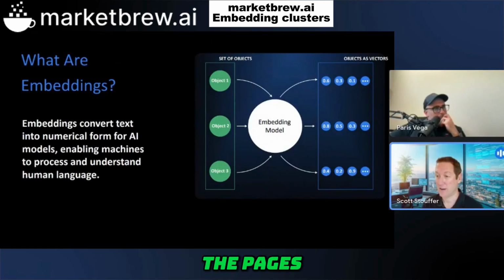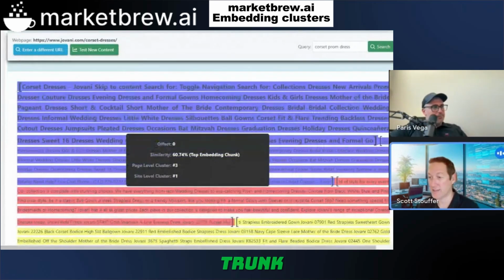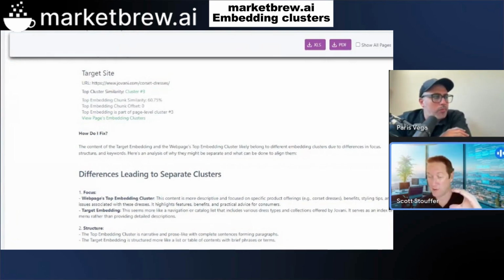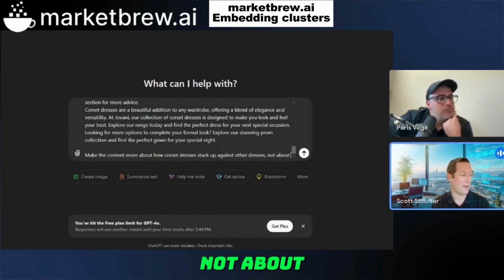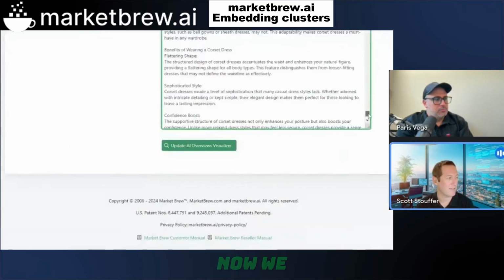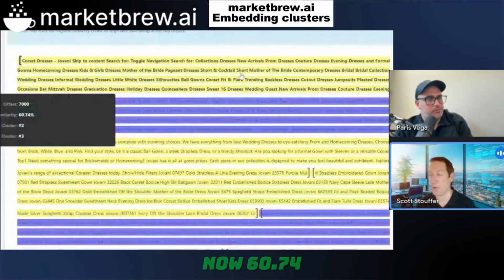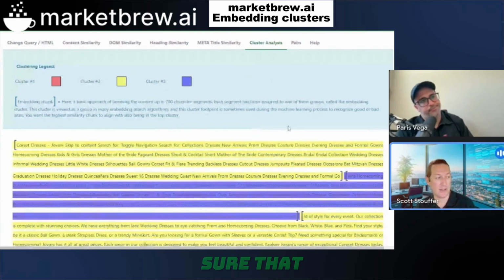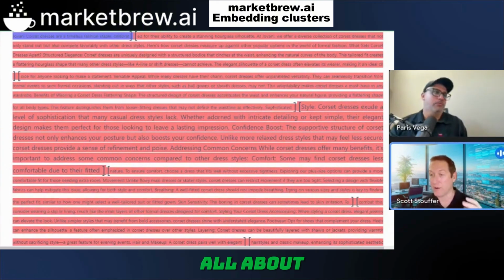🚀 6-Minute Deep Dive: Re-Aligning Your Webpage to Google's Preferred Semantic Space 🚀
Looking to skyrocket your rankings? In this video, we’ll show you exactly how Market Brew's search engine modeling helped a client go from #100 to #11 in just one week! 📈🔥

We started by analyzing the webpage’s embedding clusters using Market Brew's model, which enabled us to uncover Google’s favored content chunk on the page. By identifying the specific part of the content that aligned best with Google’s semantic biases, we could see where the page’s messaging needed to shift for greater relevance.

Armed with this insight, we re-aligned the entire page around that high-value embedding cluster, effectively tuning the content to match the semantic space that Google prioritizes. With the whole page focused on what Google sees as valuable, the result was a massive jump in rankings in just one week! 🚀✨

Want to optimize like this? Tap into the power of search engine modeling and see your rankings transform!